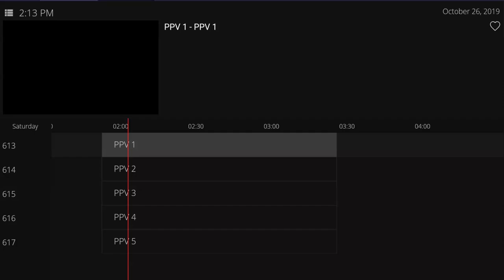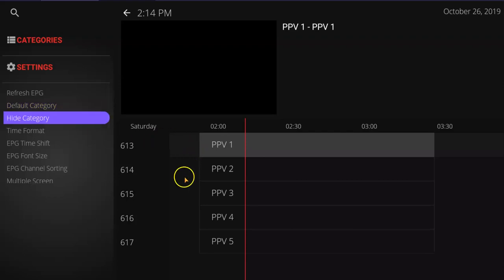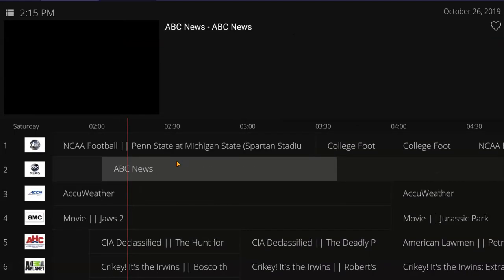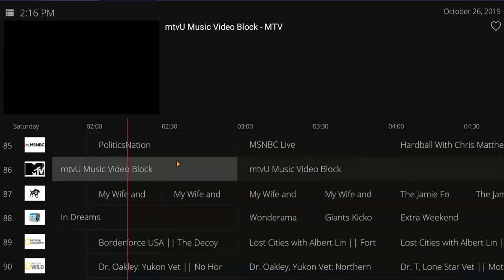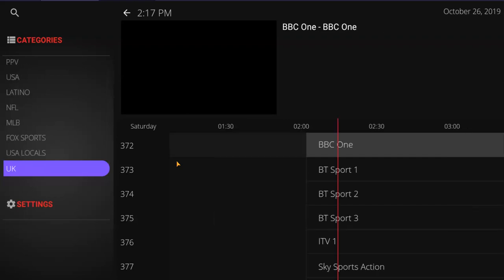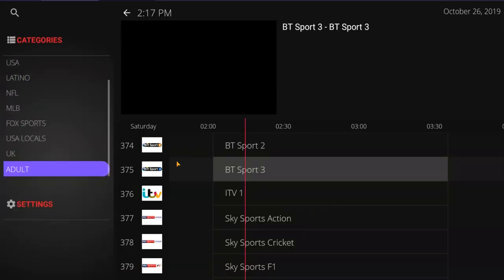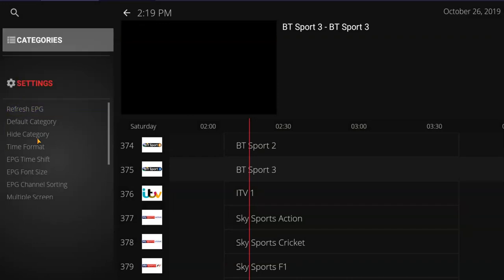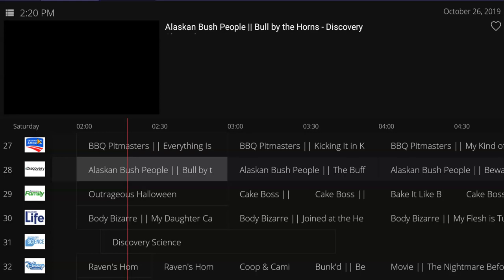Logos Added Basic Settings Explained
Hey everyone Carlos Perez here with an update and explaining about the basic settings. We have the best connections, and resources available. New price for consulting and setup $1,500.